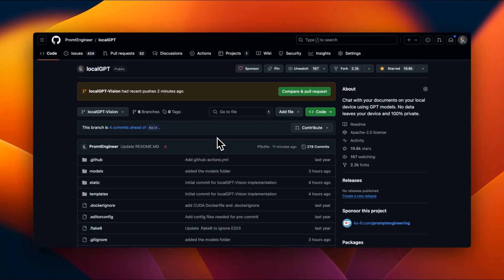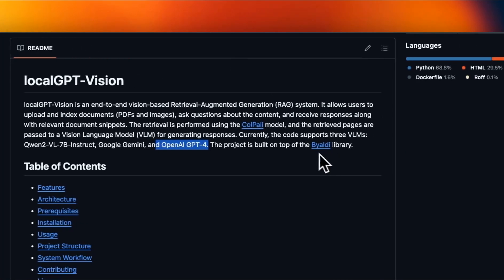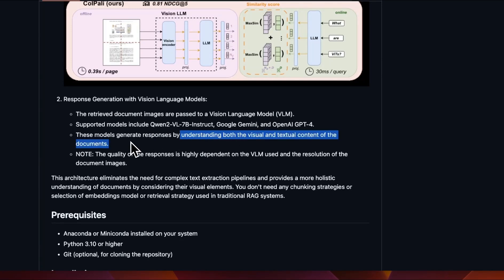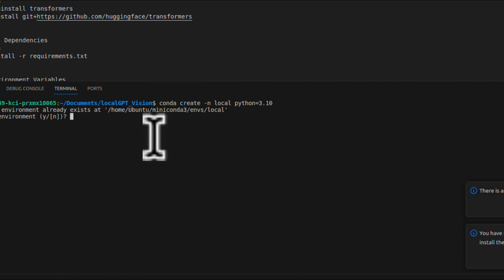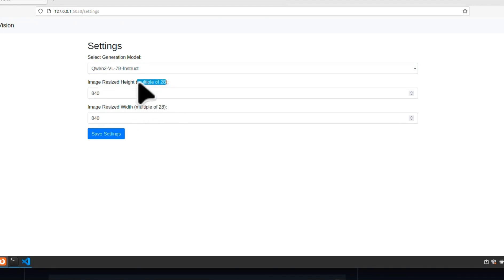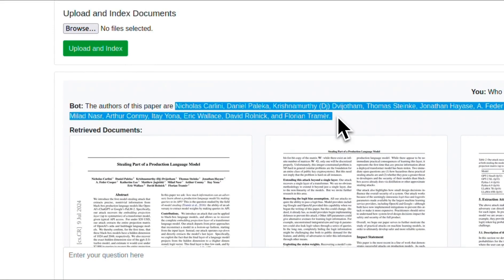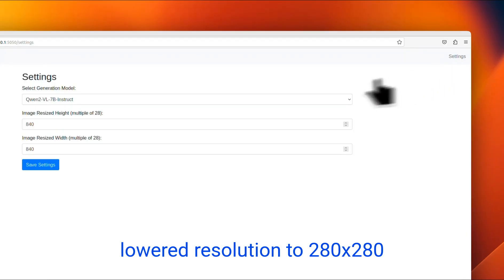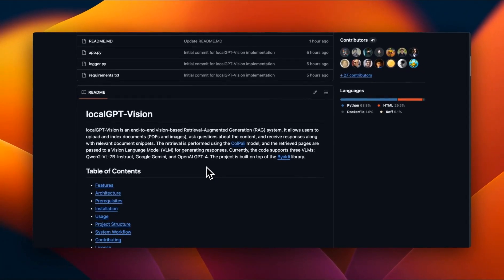Can VISION Language Models Solve RAG? Introducing localGPT-Vision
The Local GPT Vision update brings a powerful vision language model for seamless document retrieval from PDFs and images, all while keeping your data 100% private. With a new UI and end-to-end vision-based RAG, it eliminates the need for chunking and OCR, using advanced open-source models for better performance.

00:00 Introduction to Local GPT Vision
00:34 New Features and Enhancements
01:16 Understanding Vision-Based Retrieval
06:03 Setting Up Local GPT Vision
08:42 Using the Interface and Examples
15:23 Advanced Tips and Future Updates
16:34 Conclusion and Additional Projects